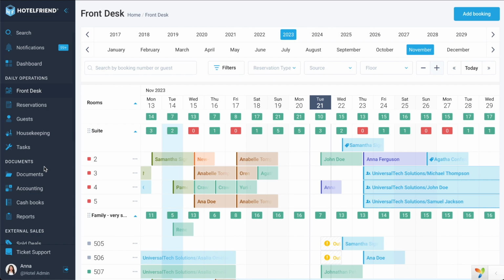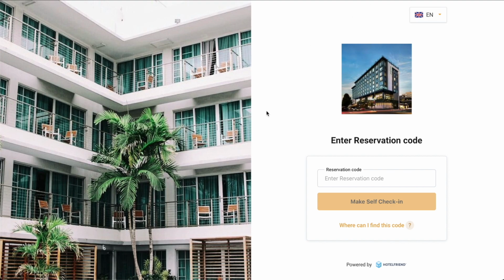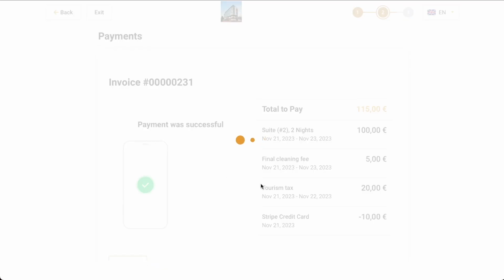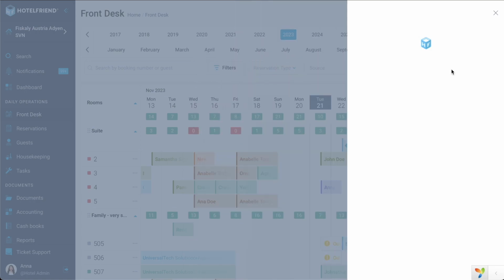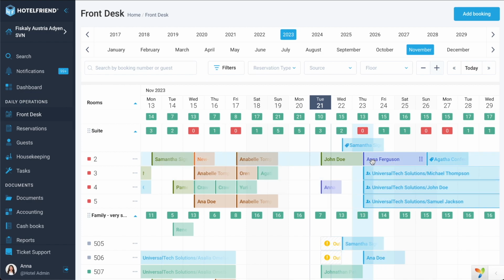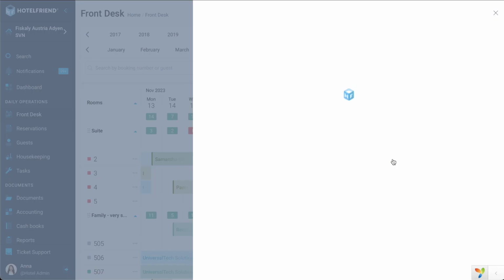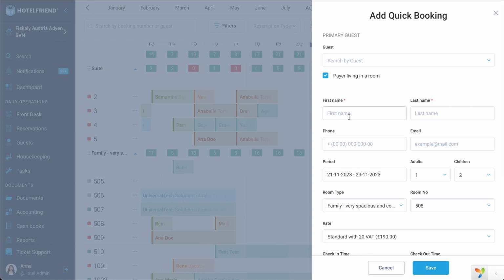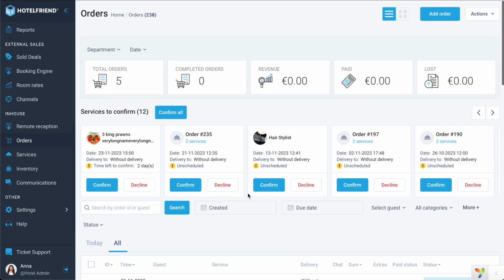Product Updates v. 3.83.0: Enhanced Remote Reception, Streamlined Payments, Channel Manager!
Product Updates v. 3.83.0: Enhanced Remote Reception, Streamlined Payments, Channel Manager improvements!

Ready to explore? Dive in with us!
Here's a summary of what's new:

0:00 - Intro
0:41 - Remote Reception
06:05 - Streamlined payments
07:45 - Check In/Check Out
08:20 - Booking offer improvements
13:50 - Ordering without hotel reservation
14:50 - Other

Read more about all the changes and improvements in the new update